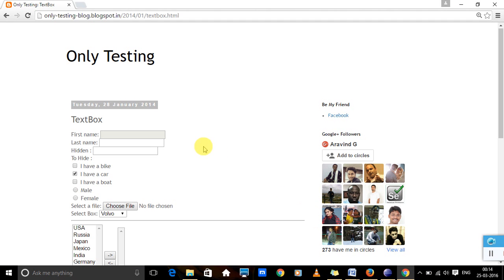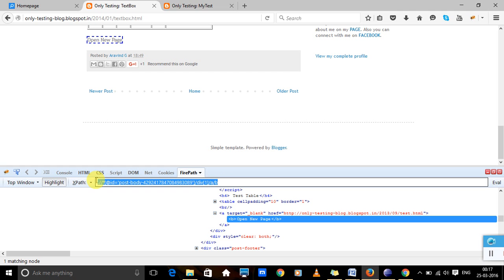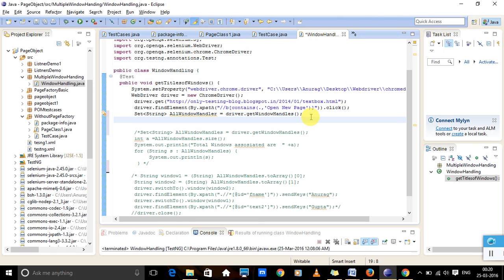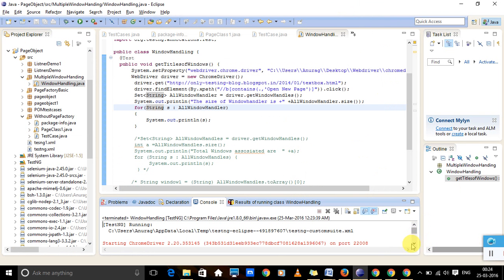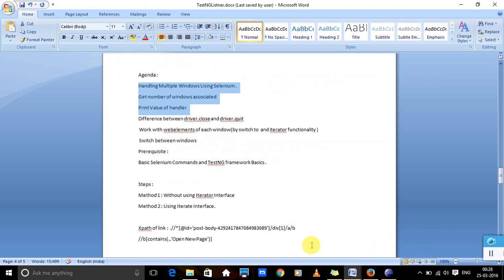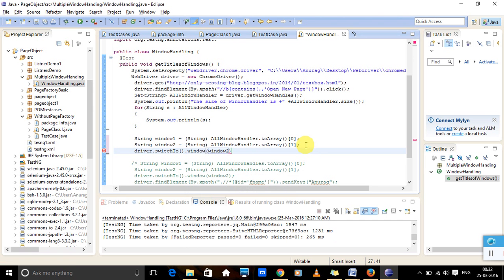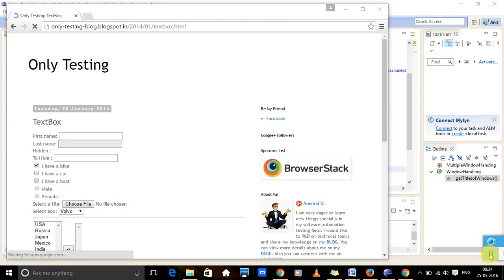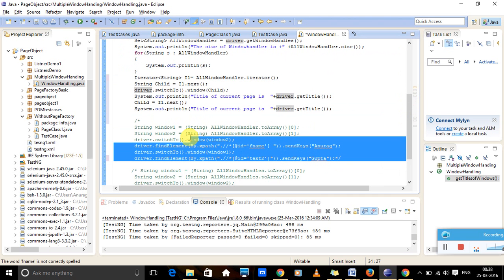Handling Multiple Windows in Selenium Webdriver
When we have multiple windows in test automation, all we need to do is switching the focus from one window to another. Let us understand the same in the following way:

Window A has a link "Link1" and we need to click on the link (click event).

Window B displays and we perform some actions.

The entire process can be fundamentally segregated into following steps:

Step 1 : Clicking on Link1 on Window A

A new Window B is opened.

Step 2 : Save reference for Window A

Step 3 : Create reference for Window B

Step 3 : Move Focus from Window A to Window B

Window B is active now

Step 3 : Perform Actions on Window B

Complete the entire set of Actions

Step 4 : Move Focus from Window B to Window A

Window A is active now